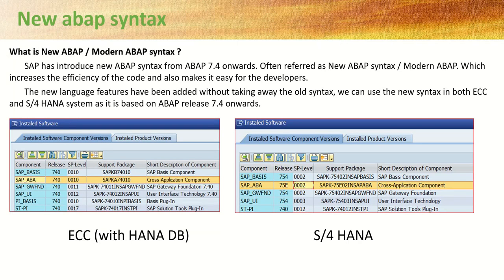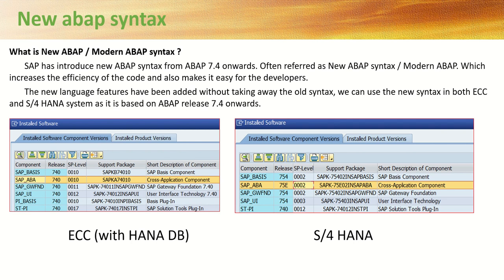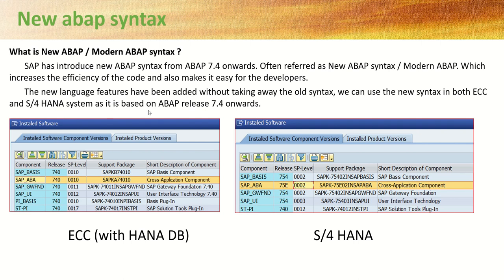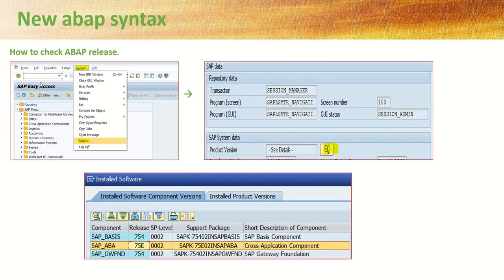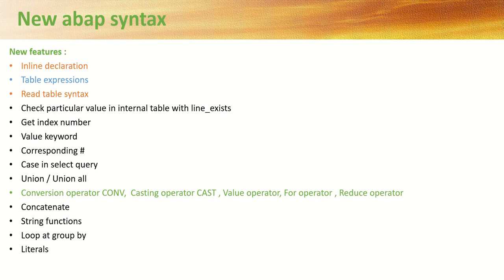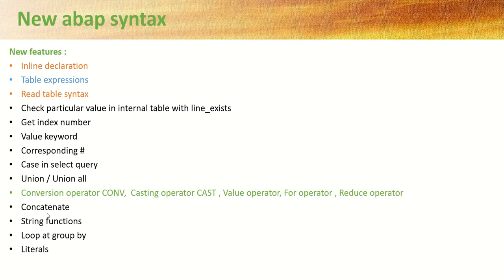1 What is new ABAP syntax (ABAP 7.4 / 7.5)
1 What is new ABAP syntax (ABAP 7.4 / 7.5)